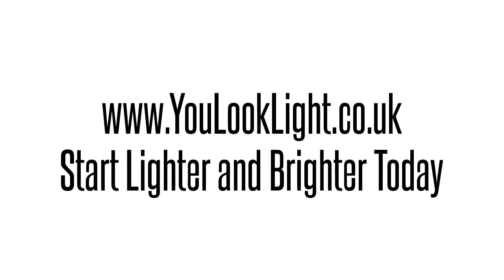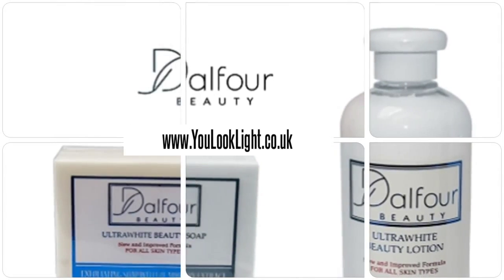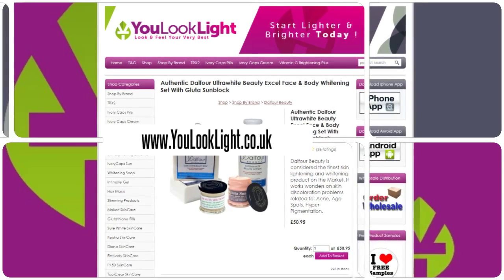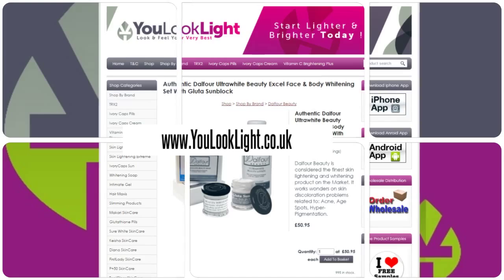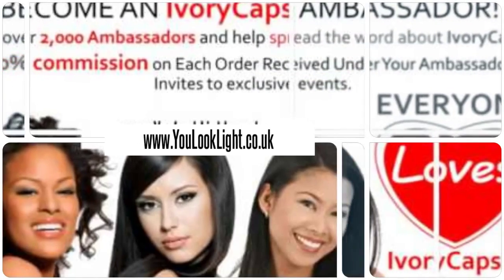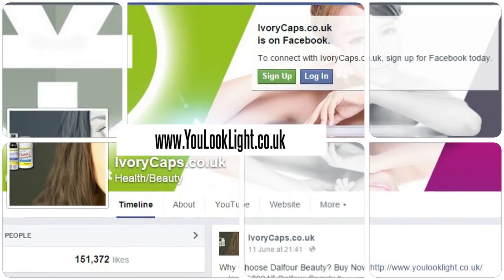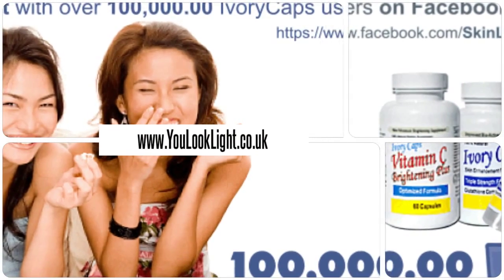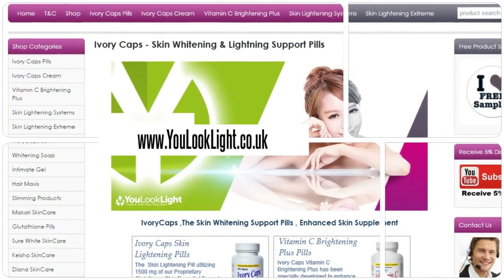Authentic Dalfour Ultrawhite Beauty Excel Face Body Whitening Set With Gluta Sunblock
The Benefits of Authentic Dalfour Beauty Face & Body Whitening Set With Gluta Sunblock:
Dalfour Beauty Whitening Creams were formerly sold as "St. Dalfour" but have now been re-branded to avoid confusion with the French gourmet food company.
 Contains the most effective & popular Skin Whitening Products from Dalfour Beauty Kuwait:
1pc - Authentic Dalfour Beauty Ultrawhite Whitening Soap
1pc - Authentic Dalfour Beauty Ultrawhite Body Lotion SPF 70
1pc - Authentic Dalfour Beauty Glutathione Whitening Sunblock Cream SPF50+
1pc -Authentic Dalfour Beauty Gold Seal Whitening EXCEL Light & Creamy Cream
 - Total of 4pc set: 1 soap, 1 lotion, 1 face cream, 1 sunblock cream.
- Newest Version of the Original Whitening Cream
- Creamier EXCEL Version - Better for Dry, Damaged or Sensitive skin
- Maximum Strength Formula Imported from Kuwait
- Glutathione Body Whitening Lotion
- Helps lighten and soften skin
- Healthy & Natural, no chemicals
- Buy direct we import direct from Kuwait
- Volumer - Fills Small Lines & Wrinkles
 EXCEL has more Seaweed & Bearberry extract than non-Excel Dalfour Beauty creams for faster skin brightening and whitening. Dalfour Beauty skin whitening cream is considered one of the finest skin lightening and whitening product on the market. Use it for solving virtually all skin discoloration problems and is incredibly easy to use.
Note: The Excel Light & Creamy Fcial Cream may not be suitable for people with acne-prone skin. This product contains mineral oil, which can lead to acne breakouts for some people. Discontinue use if bumps or breakouts develop
Ingrediants:
ULTRAWHITE SOAP:
Purified Water, Cocus Nucifera Oil, Glycerine, Sodium Hydroxide, Stearic Acid, Sunflower Oil, Grapeseed Oil, Aloe Barbadensis Extracts, Sodium Lactate, Papaya Extract, Bearberry Extract, Lactic Acid, Niacinamide, Fragrance, Tocopherol Acetate, Glutathione, EDTA, CI7891.
ULTRAWHITE LOTION:
Titanium Dioxide, Zinc Oxide, Purified Water, Bearberry Extract (Alpha Arbutin), Papaya Extract, Grapeseed Oil, Vitamin B3, Vitamin E, and Vitamin C.
EXCEL CREAMY:
Mineral Oil, Aqua, Steric Acid, Glycerin, Fragrance, Bensoate, Bearberry Extract, Vitamin E, Organic Milk, Glutathione, Shea Butter, Rose Cream.
GLUTA SUNBLOCK:
Active Ingredients: Titanium Dioxide, Zinc Oxide
Inactive Ingredients: Distilled Water, Pyridoxine, Bipalmitate, Allantoin, High Glycerine, Glutathione.
 Directon Of Use:
 EVENINGS
- Cleanse the face & body using Dalfour Beauty Ultrawhite Soap.
- Apply cream & lotion to desired area and massage until the cream has been absorbed into the skin.
 MORNINGS
- Apply Gluta Sunblock to face, backs of hands, etc.